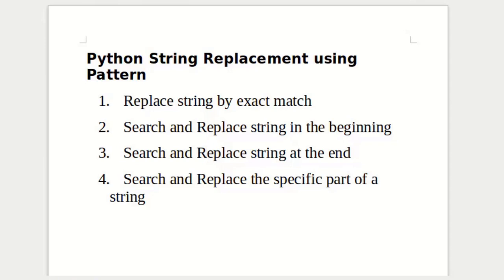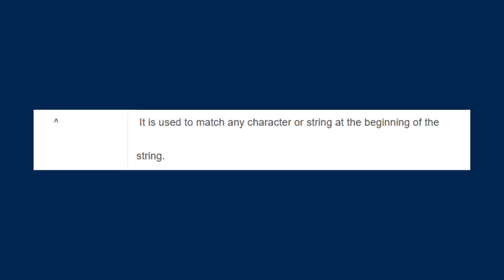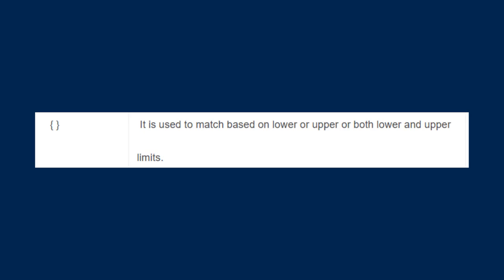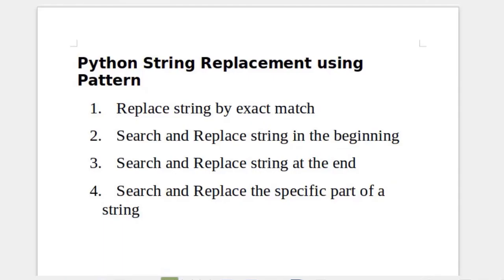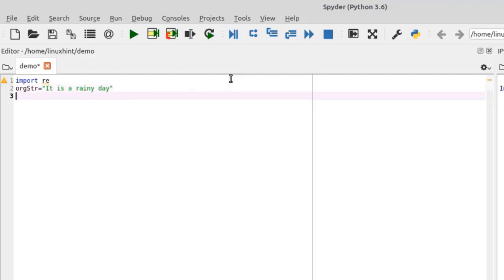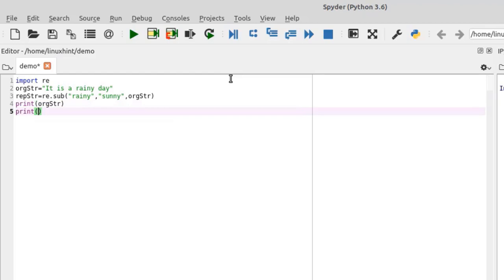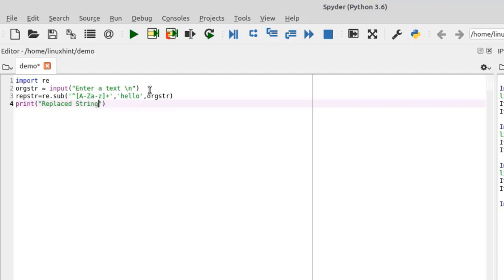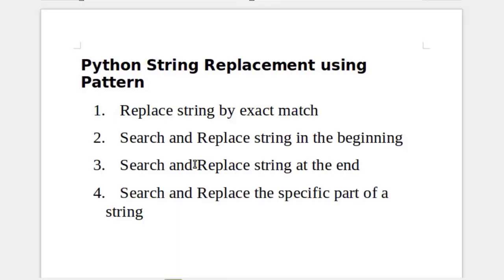Python string Replacement using pattern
In this video, we have explained string replacement in python. Any string data can be replaced with another string in Python by using the replace() method. But if you want to replace any part of the string by matching a specific pattern then you have to use a regular expression. It is used to search a specific pattern in a particular string value and the string will be replaced with another string if any match found. Python uses ‘re’ module to use regular expression pattern in the script for searching or matching or replacing. sub() method of ‘re’ module is used in Python for the string replacement. We have explained the regular expressions and the string replacement in python in detail by examples.